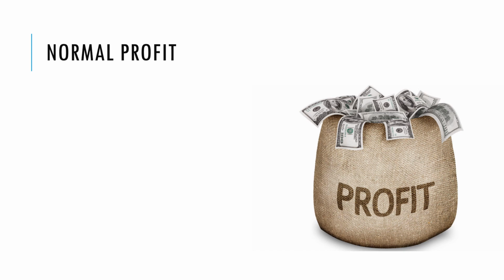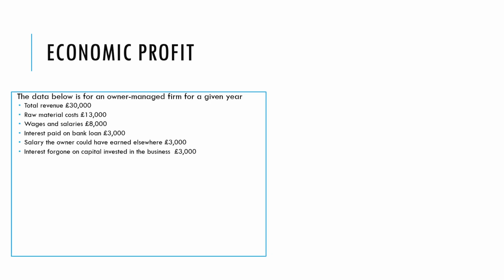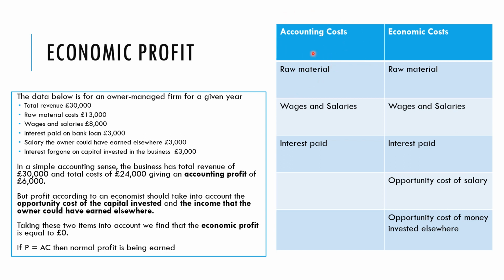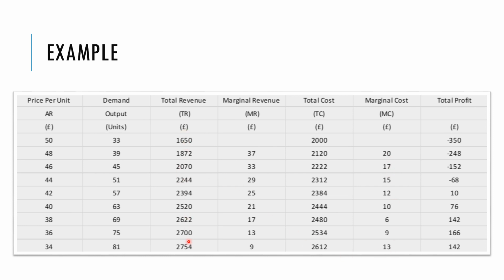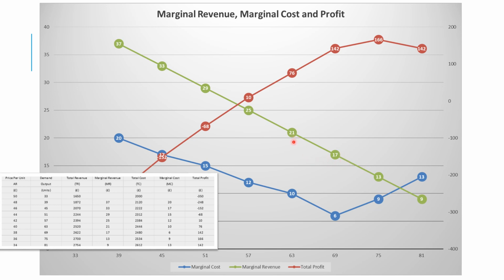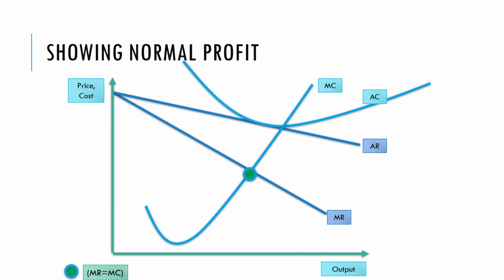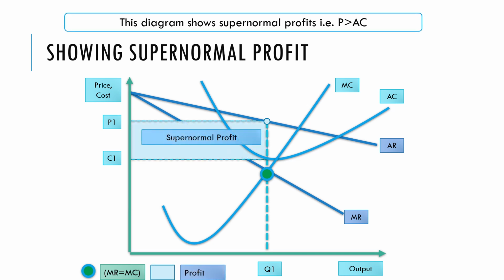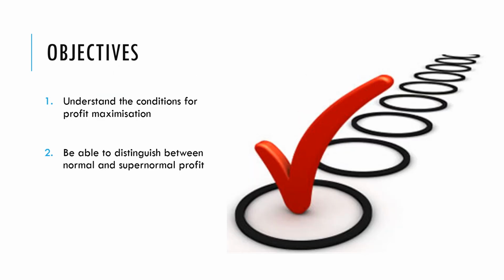11 Profits and Profit Maximisation REC